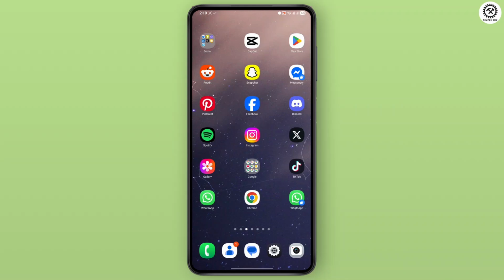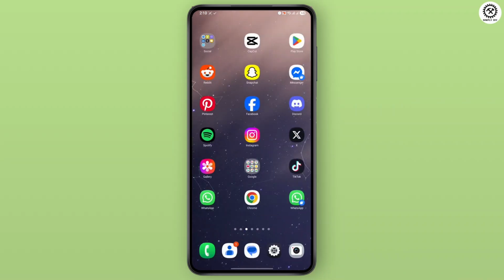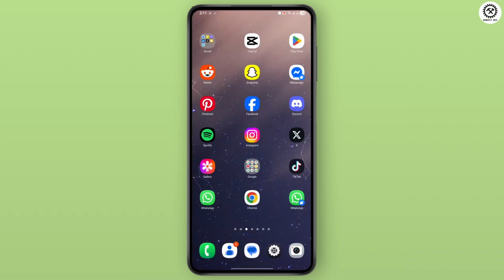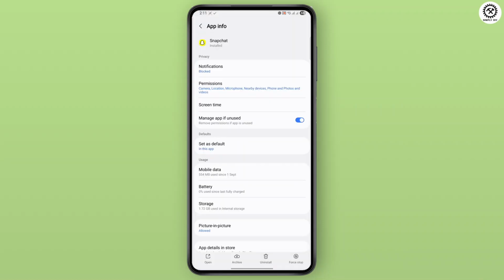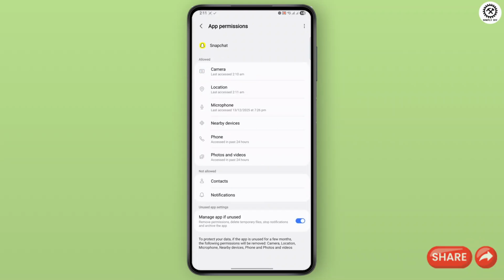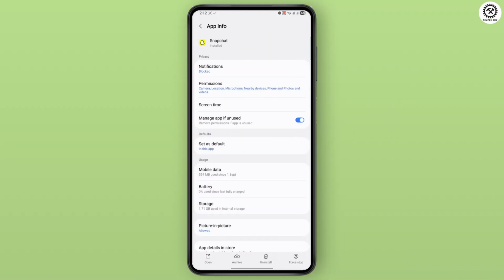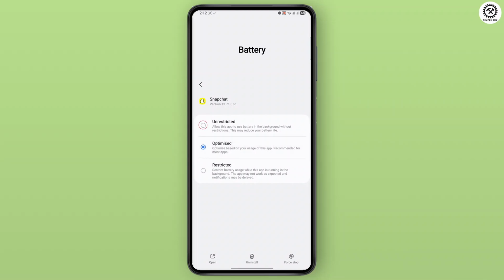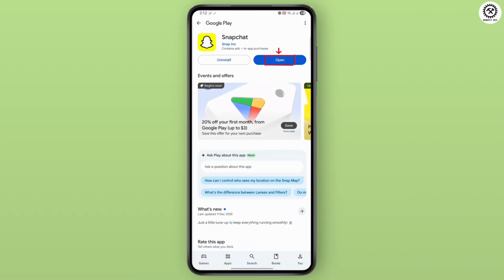How To Fix Snapchat Camera Not Working (Step-By-Step Guide)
Is your Snapchat camera not working properly? This video will guide you through step-by-step solutions to fix your Snapchat camera quickly and easily. Whether you're asking, "How do I fix Snapchat camera not working?" or need help troubleshooting the issue, this tutorial has you covered. Learn the steps to get your Snapchat camera working again and enjoy capturing your moments without interruption. Watch now to fix your Snapchat camera today!

Timestamps:
00:00 How To Fix Snapchat Camera Not Working (Step-By-Step Guide)
00:06 How Do I Fix Snapchat Camera Not Working?